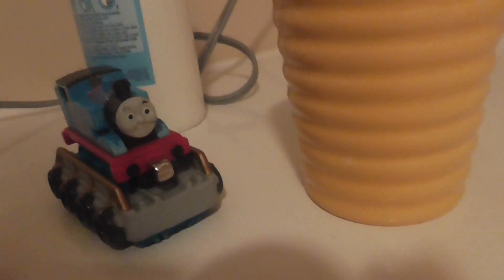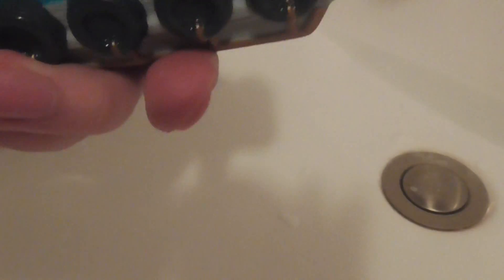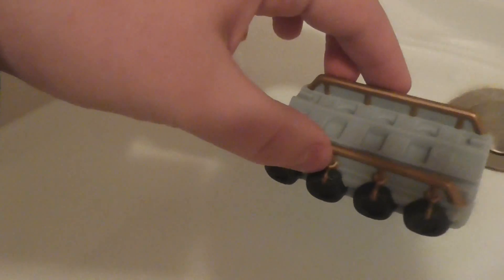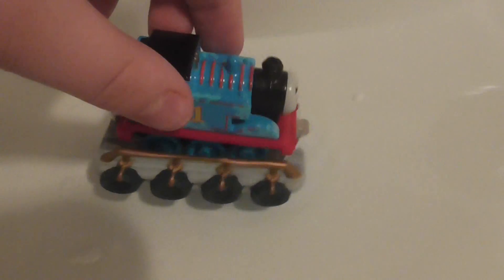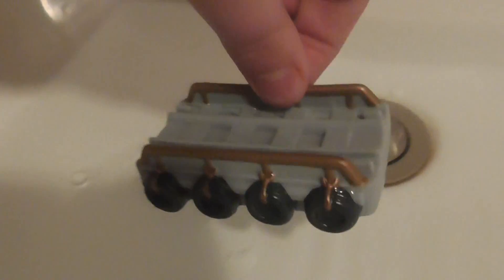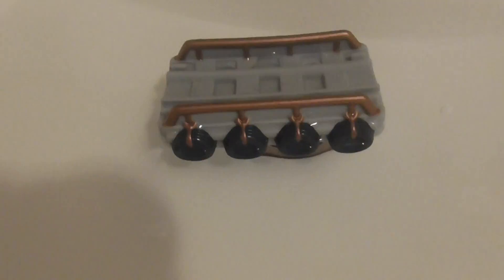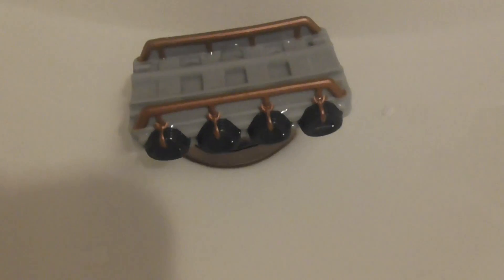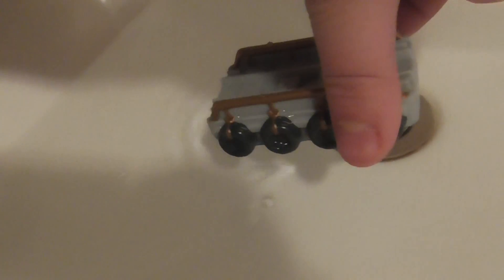Test float of Thomas on a raft (Take n Play Kmart exclusive)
this video follows the review of this item